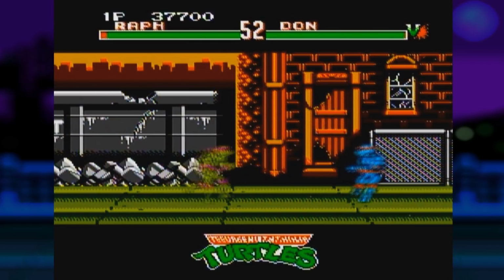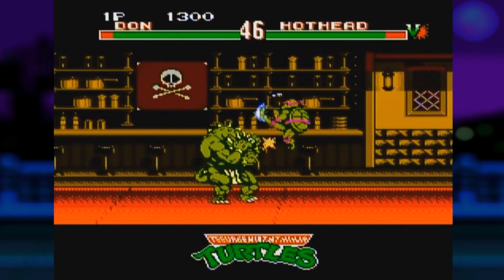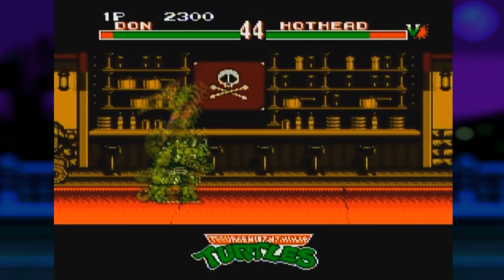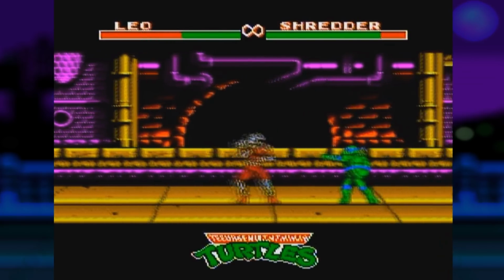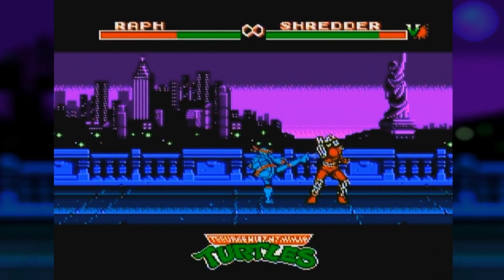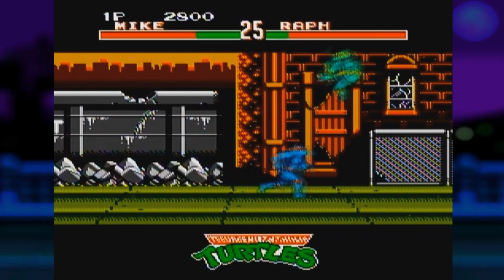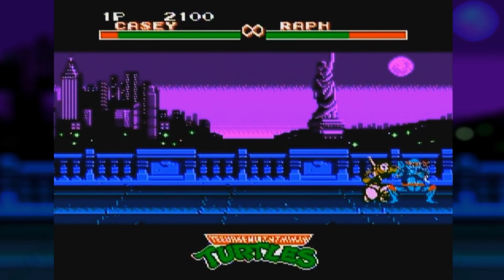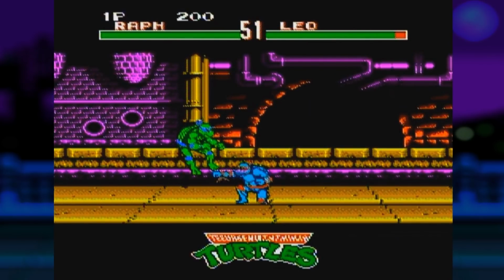Teenage Mutant Ninja Turtles: Tournament Fighters Review - The Brotherhood of Gaming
🎮 The Brotherhood of Gaming - Teenage Mutant Ninja Turtles: Tournament Fighters NES - TBOG

We come to the final part of our Turtles Nintendo Marathon, with the 8 bit version of Teenage Mutant Ninja Turtles: Tournament Fighters.  This was one of the final big released for the old grey box, but the question is, is this game any good.  It is definitely limited compared to the SEGA and SNES ones, but is it still fun in it's own way?  Let's find out!  Here is our review!  Thank you for your support.

★TBOG FACEBOOK ACCOUNTS